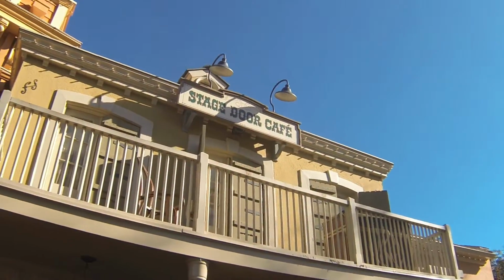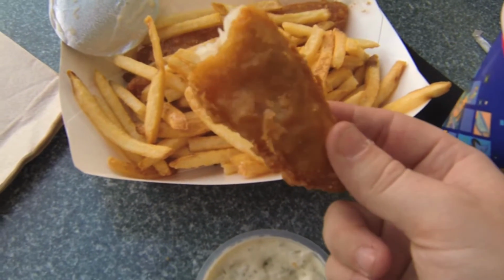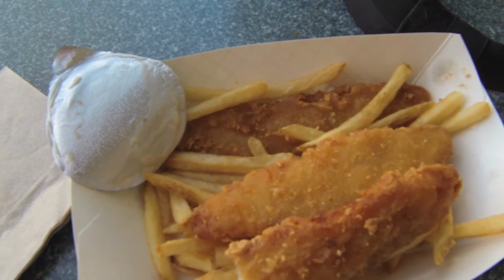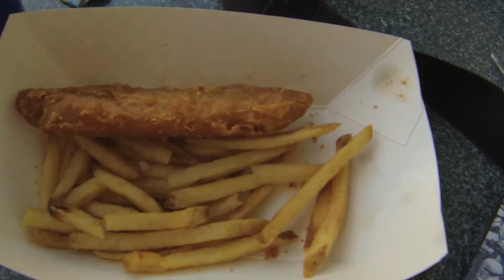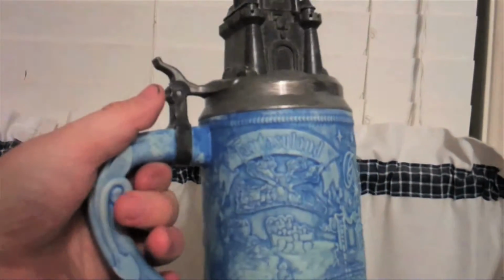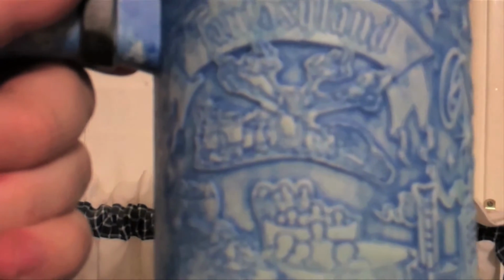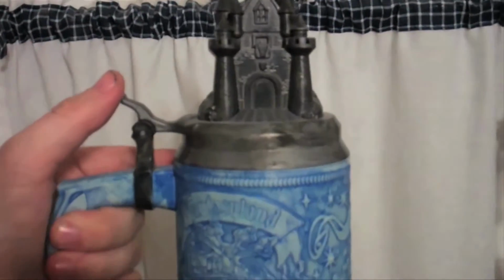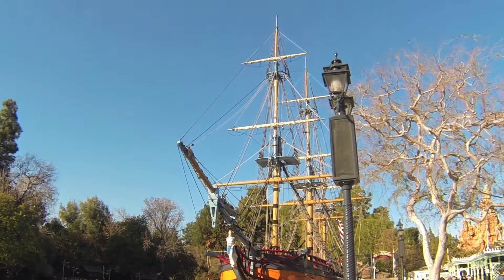Mealtime at Disneyland- Stage Door Cafe (Fish and Chips)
We head back to Frontierland in Disneyland to check out the Stage Door Cafe. It's right next to The Golden Horseshoe. We have a nice lunch of Fish and Chips. Enjoy!

Shaun Allen Films is not associated with the Disneyland Resort.

Follow the official Shaun Allen Films: THE DISNEYLAND VIDEOS SERIES Twitter and Facebook page.